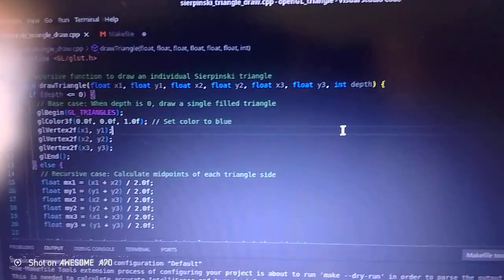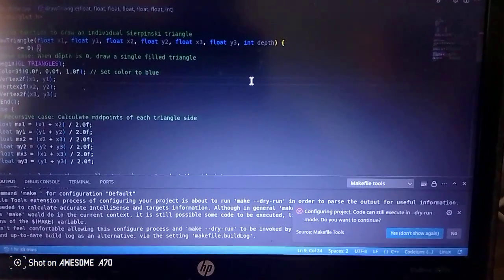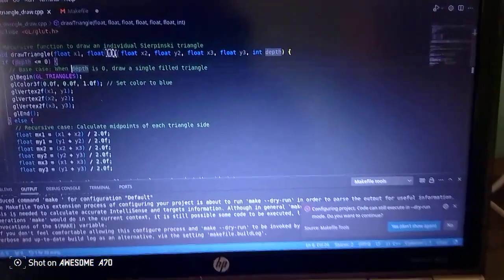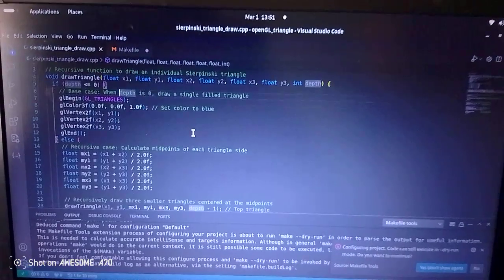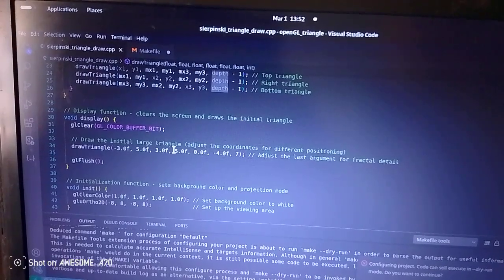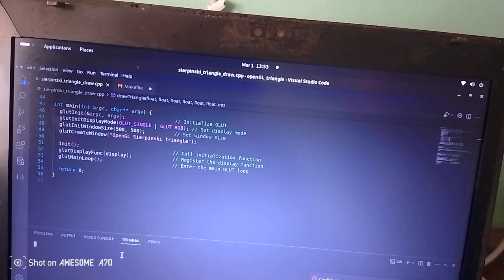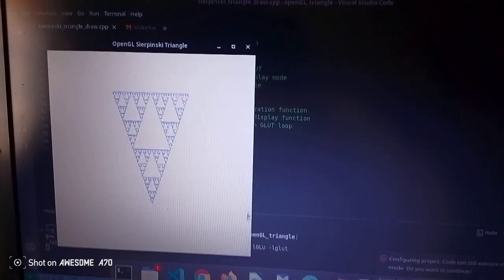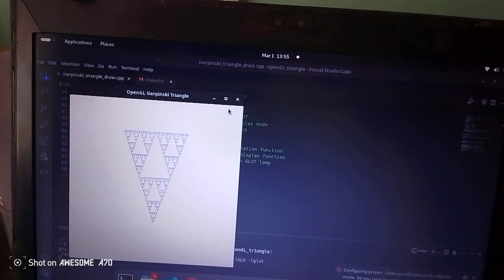using Greiner Hormann Clipping algorithm to clip the Sierpinski Triangle